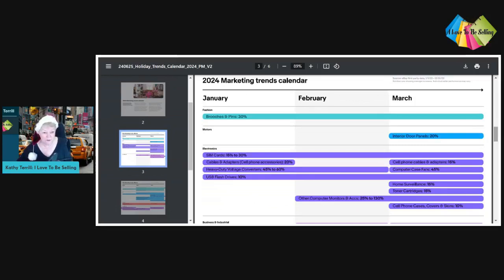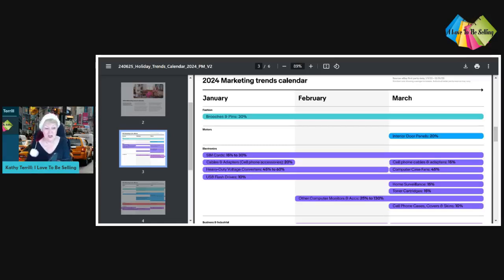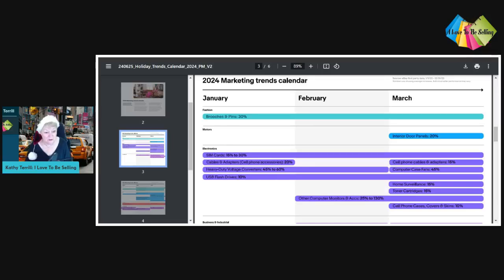Revive Your eBay Sales: These 2 Tips Actually Work!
In this quick video, I share two fast-action tips to revive slow eBay sales. Here's a sneak peek:

Think like a brick-and-mortar retailer. I’ll show you how to fine-tune your tactics by learning from their strategies.
And I include one more money-making tip. And it's a game-changer!
Want even more great ideas to boost your eBay sales? Grab my freebie, Top eBay Holiday Sales & Social Media Tips!
Watch now and start seeing results today!
Me, I started selling from home on eBay while caring for my elderly parents. I needed cash with very flexible hours working from home.

I started decluttering my home and selling possessions on eBay. From my first sale, I was hooked!

With my show business background, combined that with 25 years of brick and mortar retail experience and 6 years selling on QVC , my eBay business took off.

Now, I am a top rated  seller on eBay, eBay sales success and social media coach, eBay influencer and speaker.

I've helped thousands of people make money selling on eBay. It's your turn!
Want tips on what postage scales, lights and online selling products I recommend? ➜Here you go: